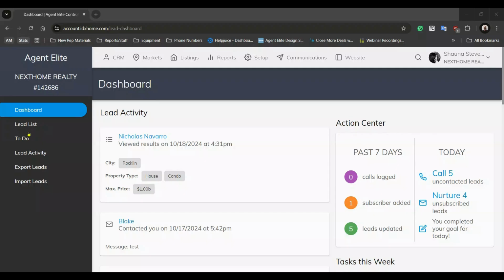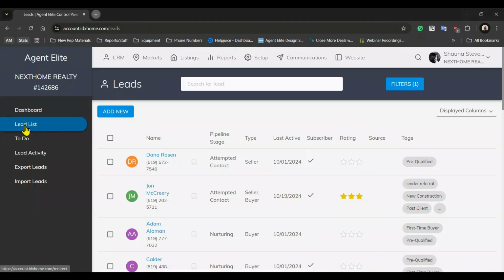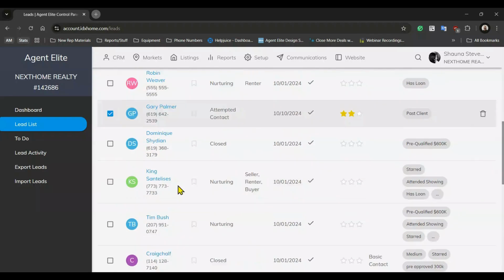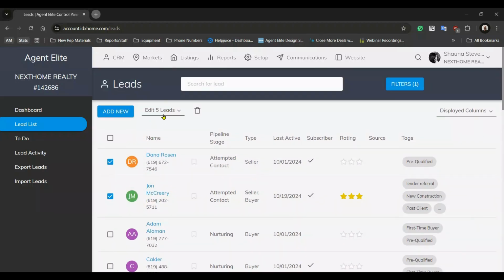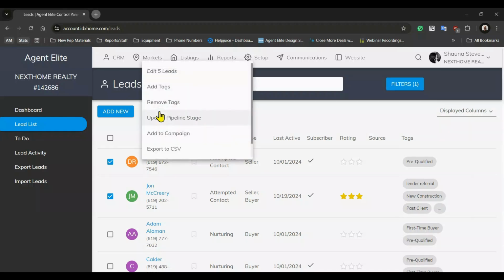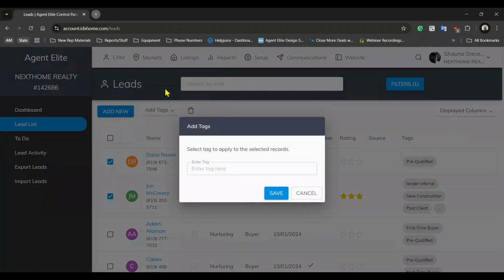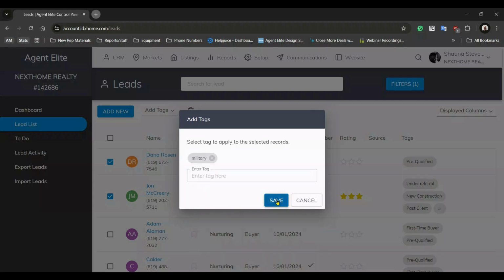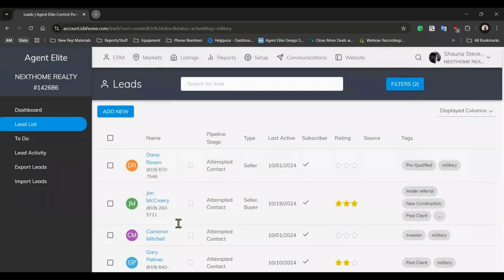CRM Basics - Batch Editing Leads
This video provides a step-by-step guide on how to batch edit leads within the Max CRM System, improving workflow efficiency. To begin, navigate to the lead list from the performance dashboard. You can select multiple leads by clicking the checkbox next to each name or use the top checkbox to select all leads at once. For a more specific selection, you can uncheck the top box and manually choose individual leads.

After selecting the desired leads, click the "Edit X Leads" button, where "X" reflects the number of leads chosen. This opens a menu with various options, such as adding or removing tags, updating pipeline stages, adding leads to campaigns, or exporting them to a CSV. For instance, if the selected leads were met at a military networking event, you can tag them as "military" for future targeted outreach.

Once the desired tag is applied, click "Save." To locate these leads later, you can use the filter feature with the new tag. This efficient batch-editing process helps streamline lead management within Max CRM, saving time and improving organization. For further questions, users are encouraged to explore the knowledge base at help.agentelite.com.